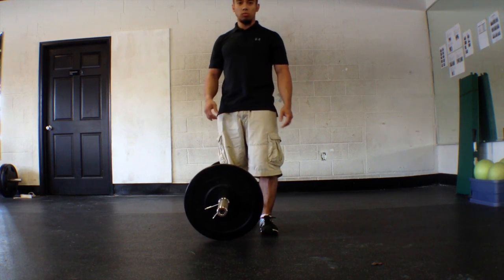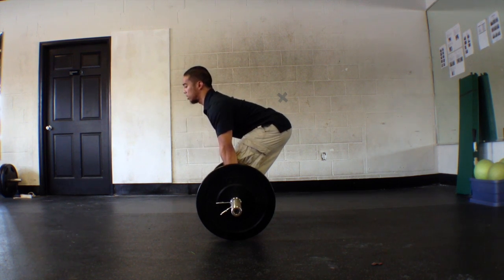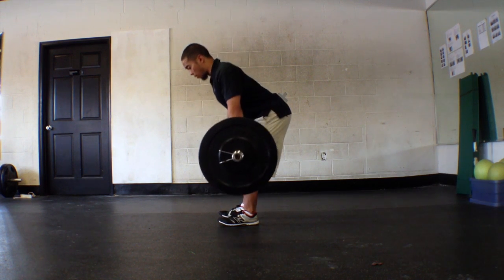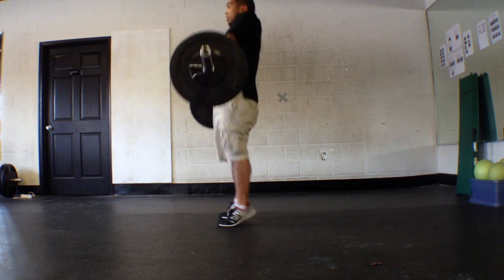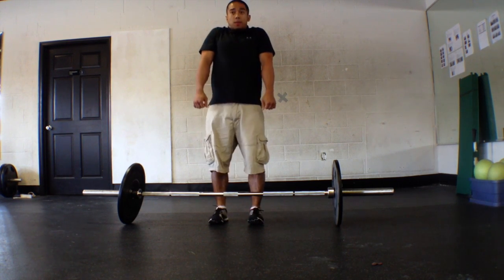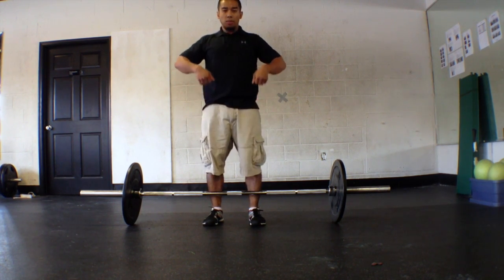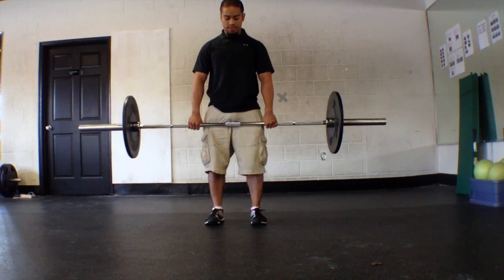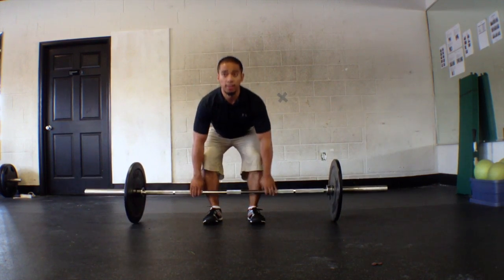Two Simple Exercises to Improve Hang Clean Technique